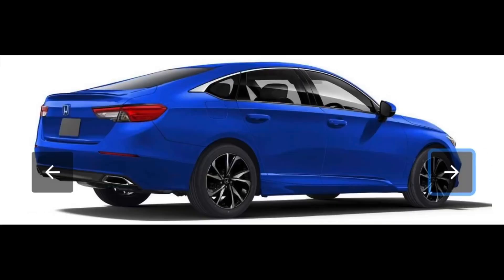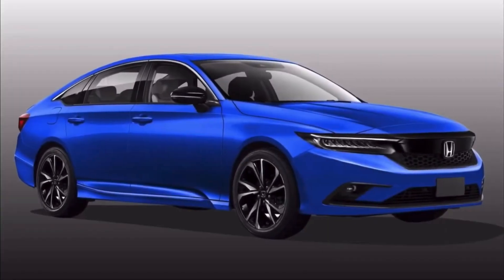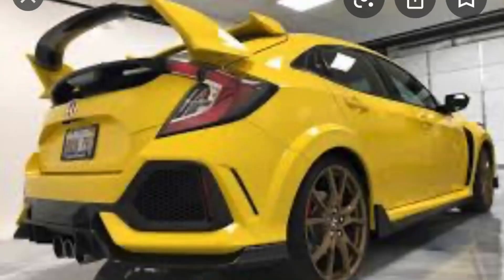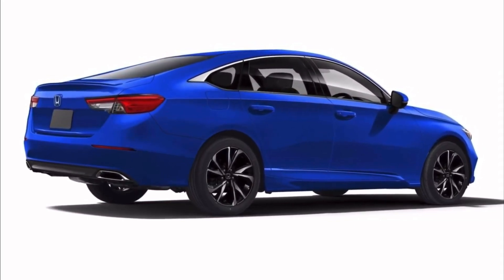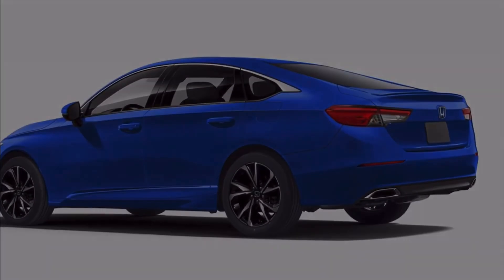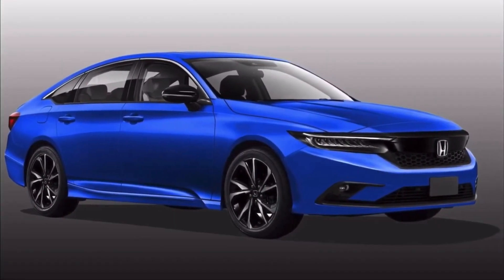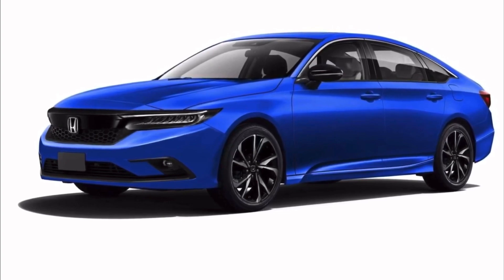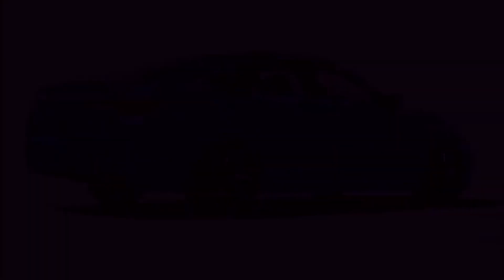Finally could this be the most anticipated design for the 2022 honda civic ? 11th Gen. (First look)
The final design for the all new 2022 Honda Civic ( First look) ModifiedHonda Accord 2018 modifications, upgrades pix and videos.hondaaccord dopeaccords honda accord 10thgenaccord hondaaccordsport 10thgen hondalovers hondalove❤️ accordnation turbo10thaccord accordsondeck teamxaccord accordgang accordgram 10thgensociety 2018hondaaccord 2018hondaaccordlx mynewride accordsport nextaccord hondacars carmodified 10thgenaccord accord10thgen hondaculture hondacars沖縄 sickrides eibachsprings hondaeurope eddiegeezeemodifications Honda Accord 2018 review. It’s been a year since I purchased my whip, here’s what I have done Eddieghondaaccordmodifications on My IG check it out. car modifications, 2018 honda reviews, how to modify your accord, how to make your dream car, how to upgrade your accord,clean accord do it yourself. How to make automotive videos,Honda accord 10th gen modified. how to film cars,how to make an awesome car videos, how to make car videos on Instagram, Honda Accord 2020 punches above its weight, 2019 Honda accord the best midsize car in the market,2020 Honda accord review, 2018 Honda Accord in-Depth Review interior and exterior. 2018 Honda Accord Sport 2.0T-The Type R of all the family sedans. Roofwrap on my 2018 Honda accord LX, pedal commander intalled on my 2018 Honda Accord LX 10th Gen. how to upgrade your performance without having to spend to much on your accord.so far. 20’s and lowered on Eibach springs. Front grille wrap in black, wind deflectors, tinted windows, smoked taillights, and front lip. Honda Accord 2018 modified 1 year later in a Type R Disguised strictly cosmetics only.
List of products and upgrades. everything available on Ebay.com just copies and paste the title on each list on the Ebays search engine the product should pop up!
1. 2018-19 Honda Accord JDM 3pcs Style Glossy Black Front Bumper Lip
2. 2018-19 Honda Accord Rear window roof spoiler
3. 2 pieces for Honda logo wireless led car doorstep courtesy shadow laser lights.
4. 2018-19 Honda Accord honda accord 4 door sedan $pcs front and rear splash guard Mud Flaps Set.
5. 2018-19 Honda Accord Rear bumper Diffuser Lip Garnish Body kit gloss black.
6. Carbon fiber interior steering wheel frame cover trim for Honda accord 2018-19
7. Carbon Fiber interior steering wheel inner abs trim frame for Honda accord 2018-19
8. ABS-Carbon fiber Style lift switch button Panel for Honda accord 2018
9. Honda accord carbon Leather Center console armrest box panel cover.
10. universal Black car wheel tire valves Dust Stems Air Caps key chain Red H emblem.
11. 3 pieces JDM emblem Front+Rear+Steering fit for 2018 Honda 10th Gen Accord Sedan.
12. Carbon fiber style Gear Shift Box Panel Holder cover trim for Honda Accord 2018.
13. Gear knob trim for Honda Accord 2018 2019 carbon fiber shift lever accessories.
14.Carbon fiber center dashboard air vent outlet cover trim for Honda accord 2018
15. 2 pieces for Honda Accord 2018 and 2019  carbon fiber ABS door handle cover trim molding.
16. 2 pieces ABS carbon style rearview side mirror trim cover for Honda Accord 2018 and 2019
17. Honda accord 2018 carbon fiber color console cigarette cigar lighter trim
18. Carbon fiber black ABS steering wheel trim cover for Honda accord 2018 and 2019
19. Car interior door handle bowl cover trim Carbon fiber fits Honda accord 2018 and 19
20. Carbon interior dashboard air condition vent cover trim 2 pieces for Honda accord 2018
21. 2 pieces Carbon interior Dashboard air condition  vent cover trim for Honda accord 2018 and 2019
22. Honda accord 2018 and 2019 Carbon fiber look car left console function button trim
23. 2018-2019 Honda accord air release overlays 20% tint no bubbles
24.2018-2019 Honda Accord Sedan Headlight High+low beam smoked overlay Tint Vinyl.
25. Glossy Black Bumper Lip Protector cover trim 3 pieces for Honda Accord 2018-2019.
26.14 pieces Led lights interior package for Honda Accord 2018 and 2019
27. wind deflectors from Honda dealership for 2018 and 2019 Honda accord
28.Rear-end spoiler in gloss from spoiler king
29. Rims are from Versus wheels 20/8.5 tire size 225/35/R2
30. Carbon fiber center dashboard Air Vent outlet cover trim for Honda accord 2018-19
31.  2 Pcs Side Underbody splitter from eBay.
DIY the cheapest way to Modify your 2020, 2019 ,2018 Honda Accord 10th Gen.
Heck Im sure even celebrities like Dwayne the rock Johnson, Oprah, Kate Middleton, Post Malone, Kanye West ,  Kim Kardashian, Vanessa Hudgens, Alicia Keys, Celine Dion and Taylor swift save your money get yourself a Honda. lol and donate the rest of your money to charity.